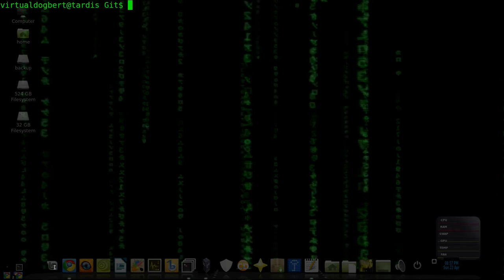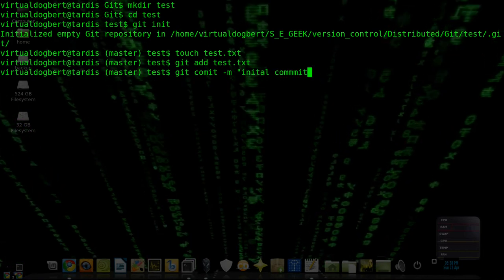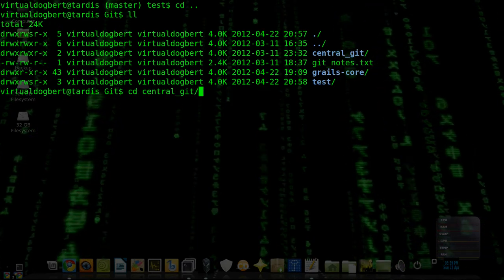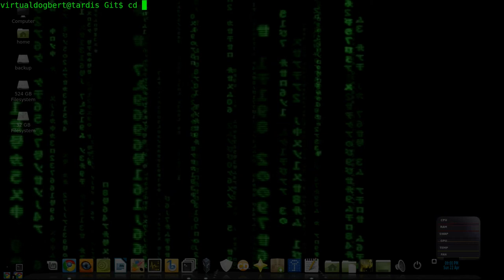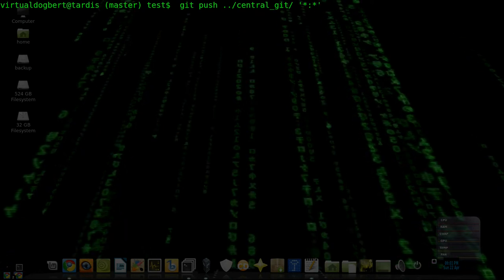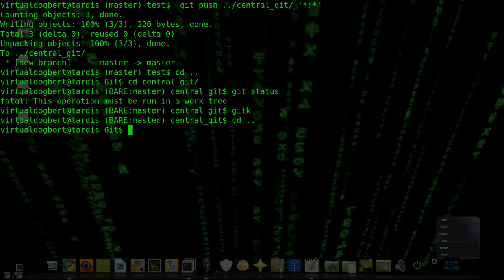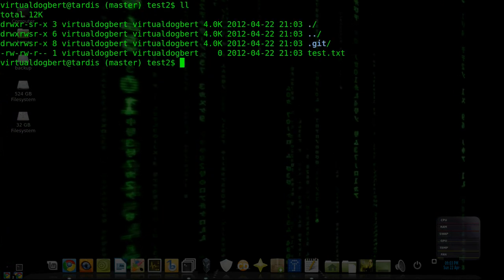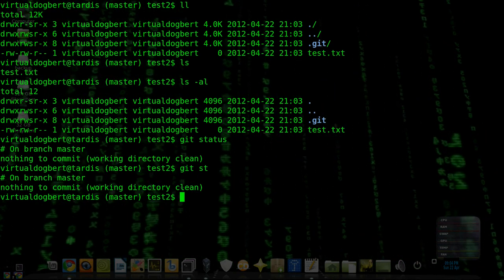SE GEEK Episode 6 Git Clone and Init (bit)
In this episode I show you how to clone or init(create) a git repository.